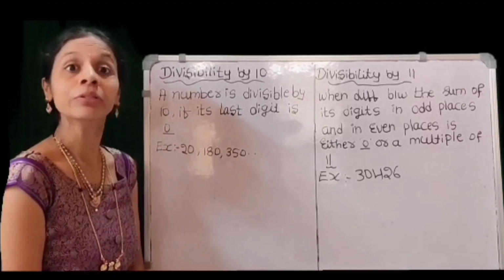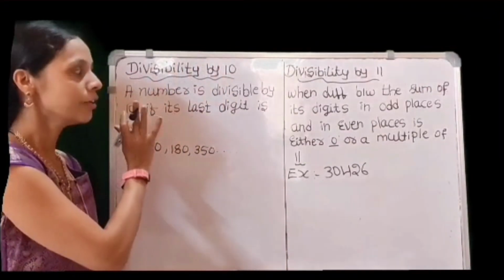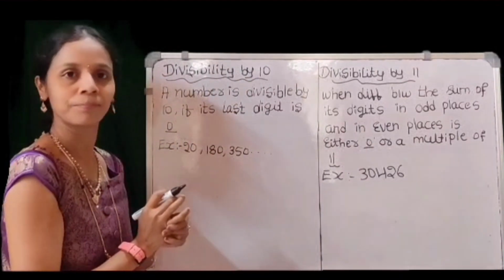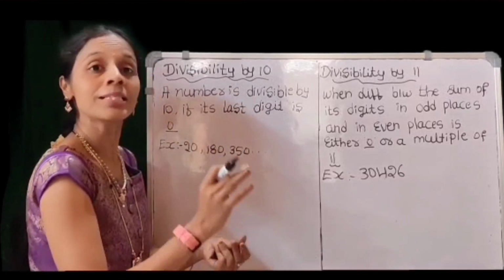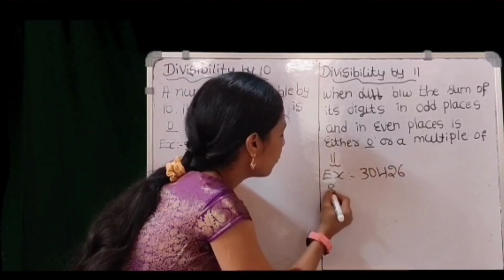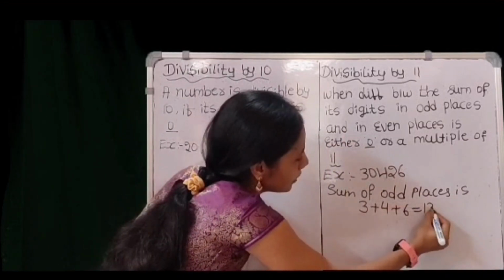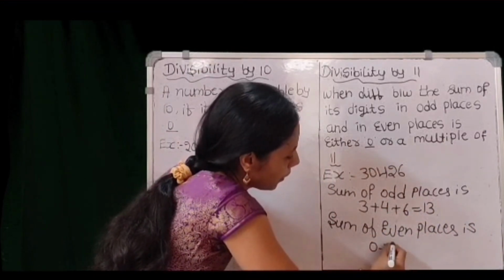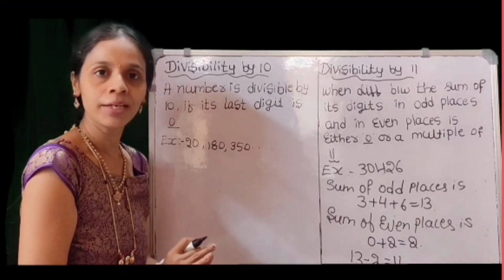Divisibility Rule For 10 And 11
Divisibility Rule For 10 And 11 | Divisibility

way of determining whether a given integer is divisible by a fixed divisor without performing the division, usually by examining its digits. Although there are divisibility tests for numbers in any radix, or base, and they are all different, this article presents rules and examples only for decimal, or base 10, numbers. Martin Gardner explained and popularized these rules in his September 1962